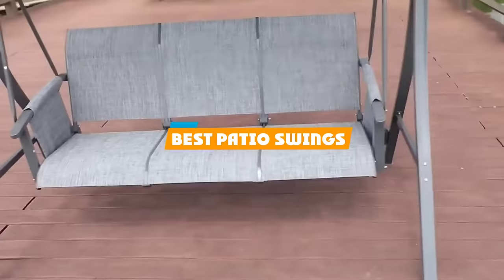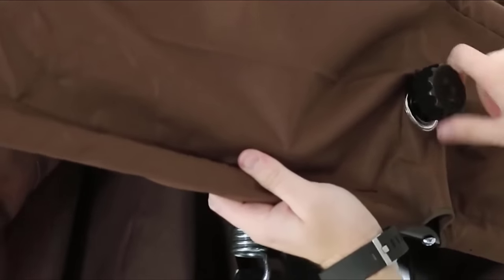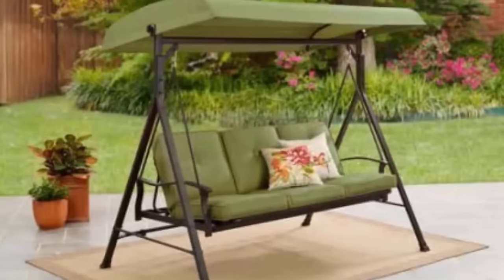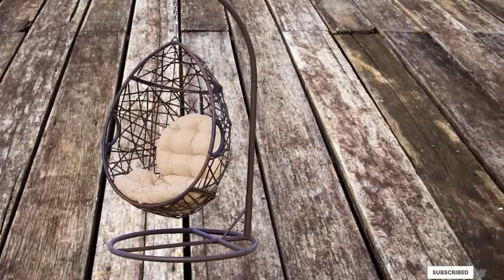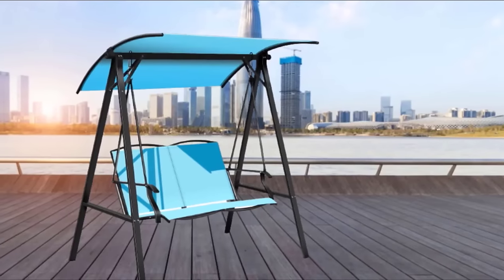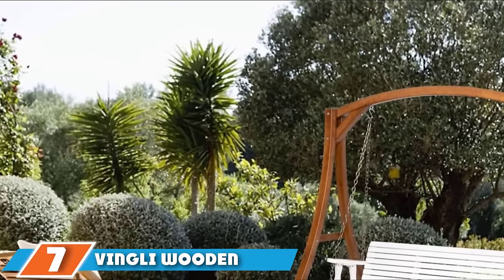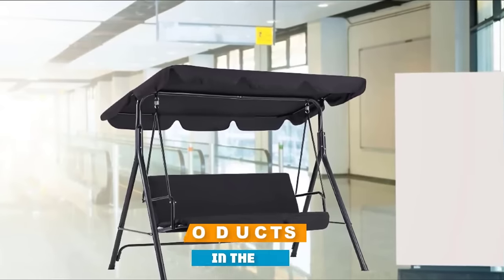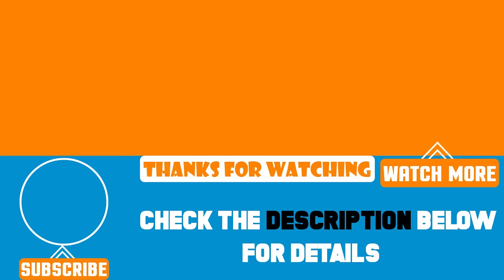Top 10 Best Patio Swings Review In 2024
Best Patio Swings featured in this video:

1 Sunnydaze 3-Seat Deluxe Outdoor Patio Swing
2 Mainstays Belden Park Outdoor Porch Swing
3 Christopher Knight Home Wicker Tear Drop Hanging Chair
4 MUPATER Patio Glider for Two
5 TANGKULA Two-Seater Canopy Porch Swing
6 MAINSTAYS Cushioned Outdoor Porch Swing
7 Vingli Wooden Porch Swing
8 Porchgate Amish Porch Swing
9 Esright Outdoor Patio Swing
10 Esright Swing Glider Loveseat

 To narrow down your searching effort, we have researched the market on the Patio Swings. We already spent hours analyzing these top 5 Patio Swings to ensure your worth buying. They all come with excellent features with a great price range.

This video on the Patio Swings reviews in 2024 will add value for the money. So keep watching till the end and select the suited one for you.